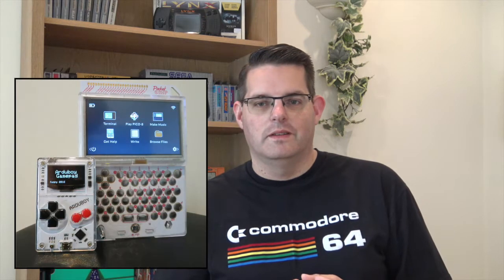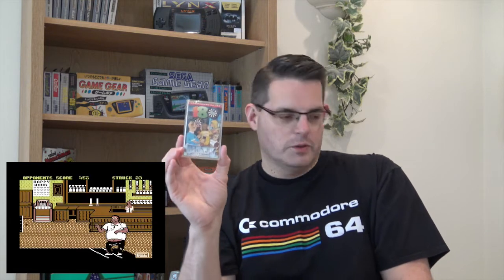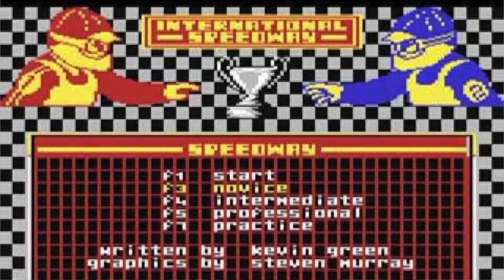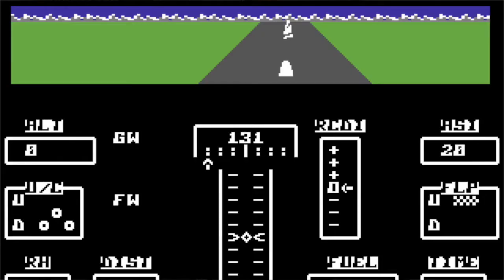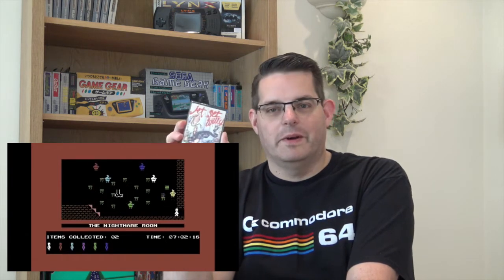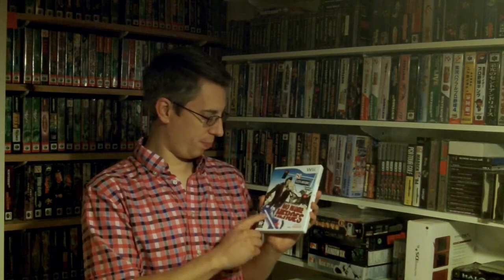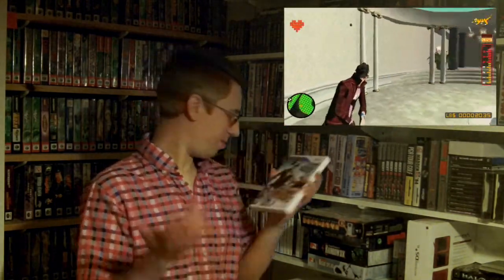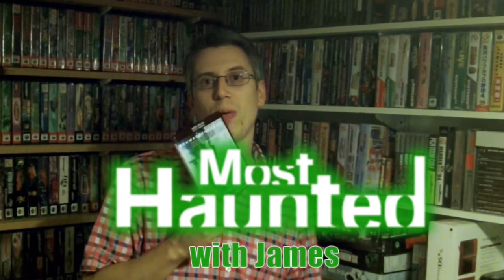Recent Gaming Pick Ups (Let's Talk Retro)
We don't often do gaming pick up videos on our channel so we thought for a change why not! So take a look to see what retro gaming goodies we have picked up over recent weeks.